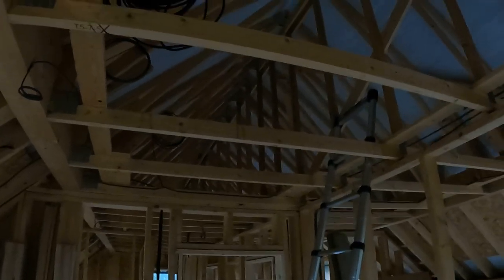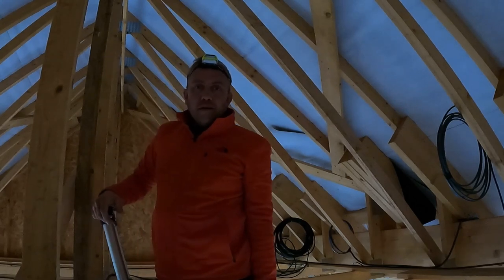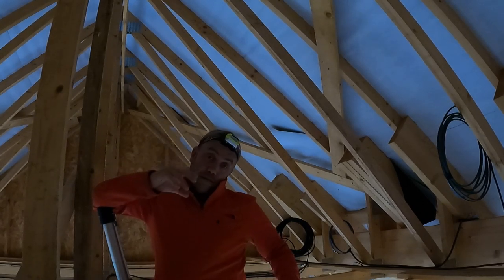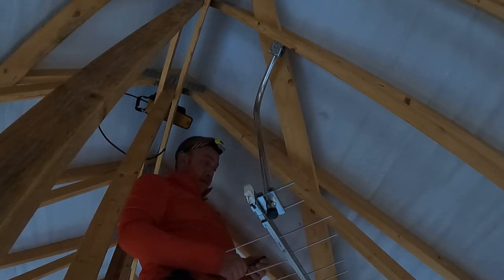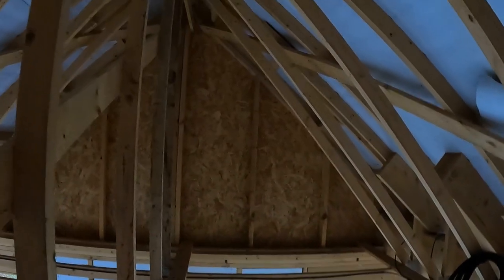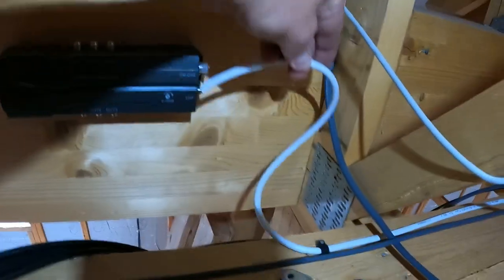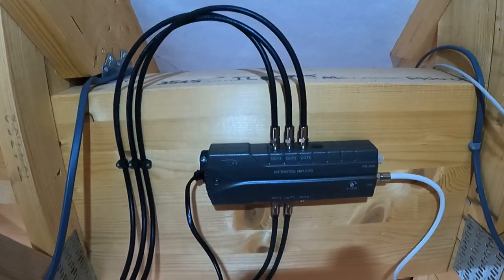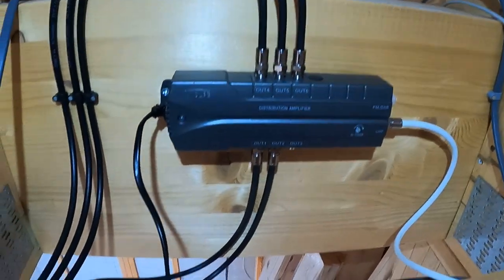TV Aerial mounted in the loft and connected to a distribution amplifier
Yet another short video of me connecting up a TV aerial in a loft of a new build property.  Connecting cables together through a distribution amp.